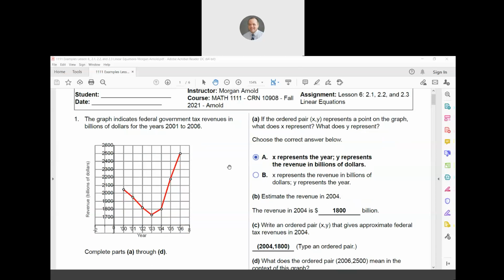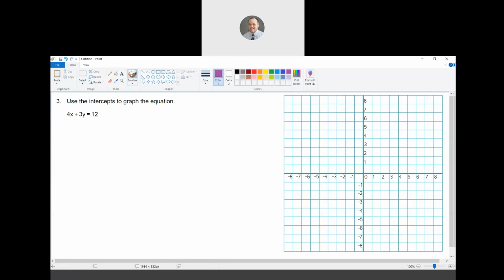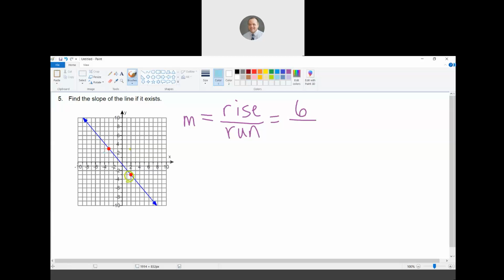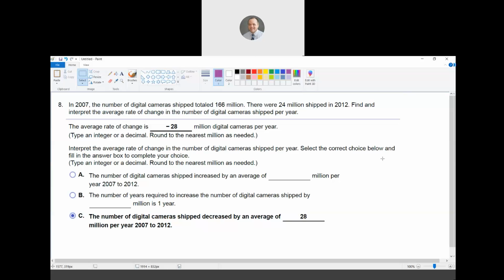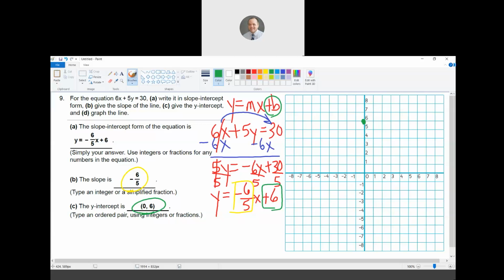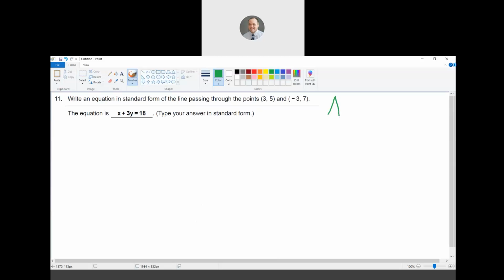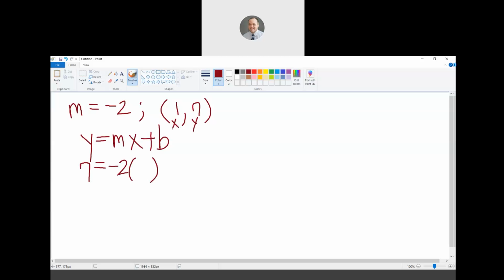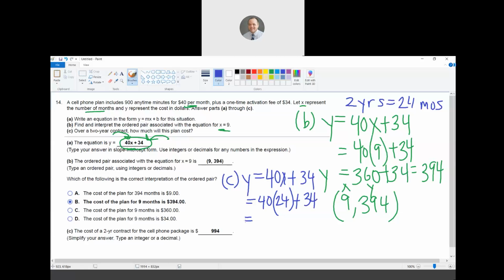Friday, 9-10-21 WebEx - MATH 1111 - Lesson 6